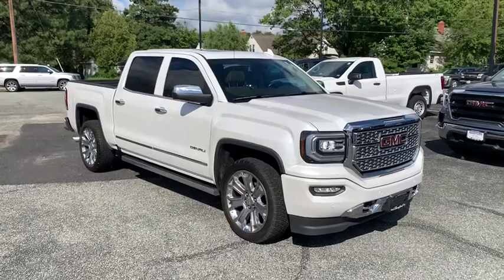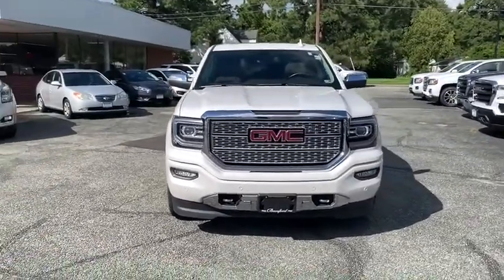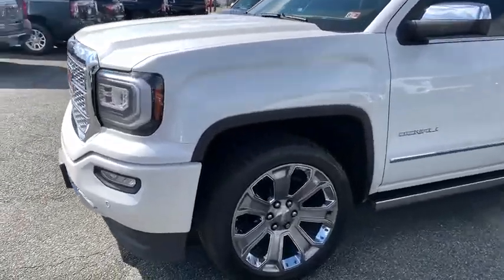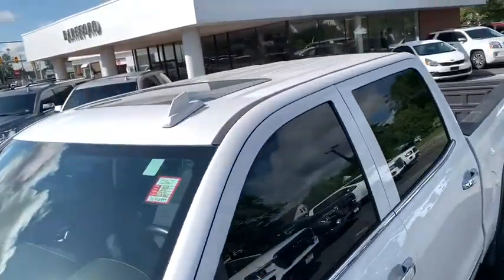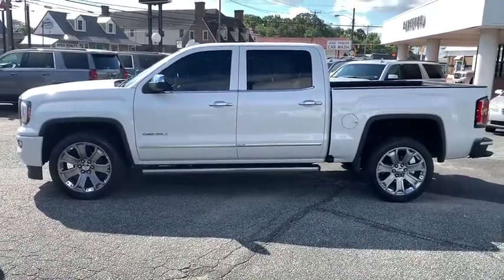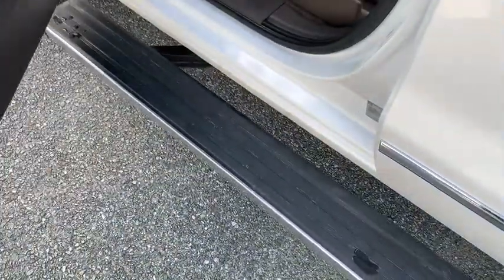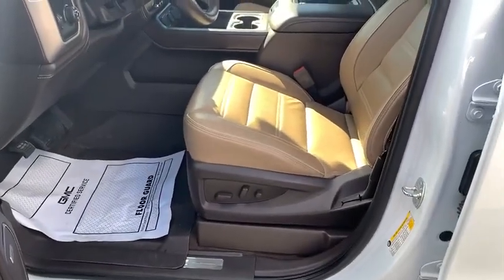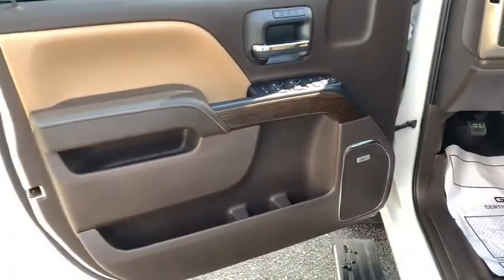2018 GMC Sierra 1500 Richmond, Saluda, Mechanicsville, Tappahannock, Warsaw, VA 12367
2018 GMC Sierra 1500 available in Tappahannock, Virginia at Bareford Buick GMC. Servicing the Richmond, Saluda, Mechanicsville, Warsaw, VA area.
2018 GMC Sierra 1500 Denali - Stock#: 12367 - VIN#: 3GTU2PEJ9JG456999

Bareford Buick GMC
603 Church Lane
Tappahannock VA 22560

Single-slot CD/MP3 player (Replaced by (U42) rear seat DVD/Blu-Ray Entertainment Package when (U42) is ordered.),Steering wheel audio controls,Bluetooth for phone personal cell phone connectivity to vehicle audio system,Wireless Charging (Not compatible with all phones. Compliant batteries include QI and PMA technologies. Reference Mobile devices manual to confirm what type of battery it uses.),Bose Sound with 6 speaker system (7 speaker system including subwoofer when ordered with bucket seats),Radio, HD,Lamps, cargo area, cab mounted with switch on center switch bank,Fog lamps, thin profile LED,Tire carrier lock keyed cylinder lock that utilizes same key as ignition and door,Assist steps, chromed tubular, 6 rectangular (factory installed) (May delete (BVQ) and add (BRS) power assist step or LPO assist steps (VXJ) by selecting (R8M) Alternate Assist Step Desired.),Wheel, full-size spare, 17 (43.2 cm) steel,Headlamps, high-performance LED headlamps with GMC signature LED lighting,Bumper, front, body-color lower,Active Aero Shutters, front,Moldings, bodyside, chrome,Tire, spare P265/70R17 all-season, blackwall,Mirror caps, chrome,Mirrors, outside chrome cap, heated power-adjustable, power-folding and driver-side auto-dimming with integrated turn signal indicators and puddle lamps (includes driver's side spotter mirror),LED Lighting, cargo box with switch on center switch bank,CornerStep, rear bumper,Grille, Denali Chrome,Door handles, chrome,Tailgate and bed rail protection caps, top,Wheelhouse liners, rear,Window, power, rear sliding with rear defogger,Bed Liner, Spray-on Pickup box bed liner consisting of high pressure, chemically bonded, sprayed-on polyurea & polyurethane liner formulation. Liner is permanently bonded to the truck bed providing a water tight seal. Includes embossed Denali logo on front bed wall. The textured, non-skid surface is black in color and robotically applied to yield consistent 90 mil floor and tailgate thickness along with 50 mil box sidewall thickness. Spray-on liner covers entire bed interior surface below side rails, including tailgate, front box top rail, gage hole plugs and lower tie down loops. (Not available with (VZX) bed liner, LPO.),Tailgate, EZ-Lift and Lower,Tires, P275/55R20 all-season, blackwall,Taillamps, LED with signature,Bumper, rear body-color with corner steps,Wheels, 20 x 9 (50.8 cm x 22.9 cm) ultra bright machined aluminum,Glass, deep-tinted,Headlight, IntelliBeam, automatic high beam on/off,Remote Locking Tailgate (Included and only available with (AQQ) Remote Keyless Entry.),Seat, rear 60/40 folding bench (folds up), 3-passenger (includes child seat top tether anchor),Remote Keyless Entry,Console, floor mounted with cup holders, cell phone storage, power cord management, hanging file holder capability and (K4C) wireless charging,Seating, heated and ventilated perforated leather-appointed front bucket,Assist handle, front passenger and driver on A-pillars,Remote vehicle starter system,Theft-deterrent system, unauthorized entry,Floor mats, color-keyed carpeted first and second row,Cruise control, steering wheel-mounted,Visors, driver and front passenger illuminated vanity mirrors,Mirror, inside rearview auto-dimming,Seats, front full-feature leather-appointed bucket with (KA1) heated seat cushions and seat backs. Includes 12-way power driver and front passenger seat adjusters, including 4-way power lumbar control, 2-position driver memory, adjustable head restraints, (D07) floor console and storage pockets and (K4C) wireless charging,Windows, power with driver express up and down and express down on all other windows,Defogger, rear-window electric,Air conditioning, dual-zone automatic climate control,Door locks, power,Power outlet, 110-volt AC,Pedals, power-adjustable,Floor covering, color-keyed carpeting,Steering column, manual Tilt-Wheel and telescoping,Instrumentation, 6-gauge cluster featuring speedometer, fuel level, engine temperature, tachometer, voltage and oil pressure,Universal Home Remote,OnStar 4G LTE and available built-in Wi-Fi hotspot offers a fast and reliable Internet connection for up to 7 devices; includes data trial for 3 months or 3GB (whichever comes first) DATA TRIAL OFFER GOOD THROUGH 4/30/2018 (Available Wi-Fi requires compatible mobile device, active OnStar service and data plan. Data plans provided by AT&T. Visit onstar.com for details and system limitations.),Steering wheel, heated, leather wrapped